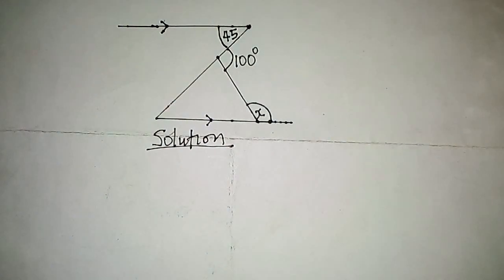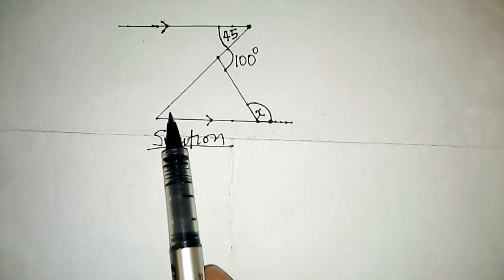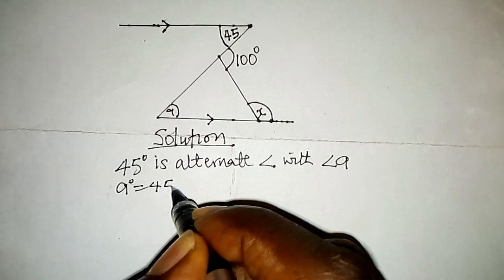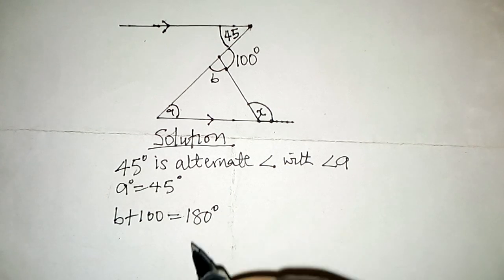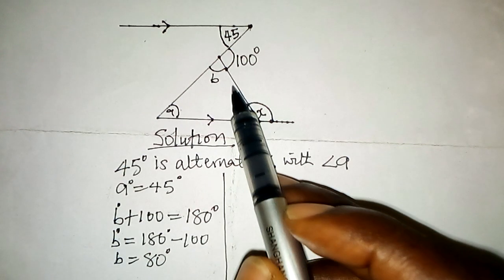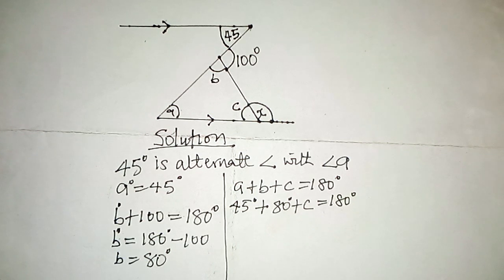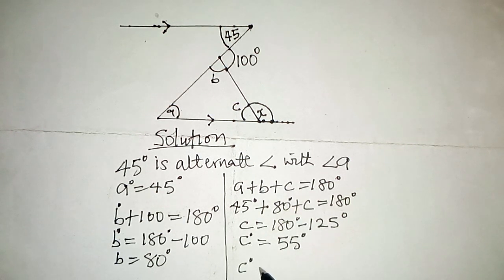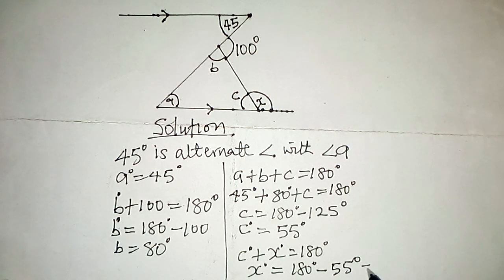Solving Angles problem